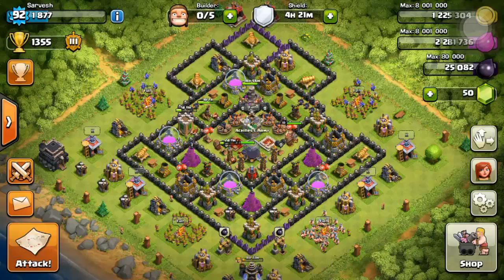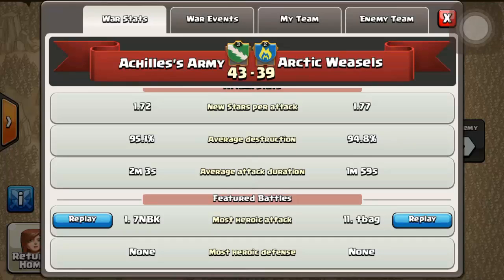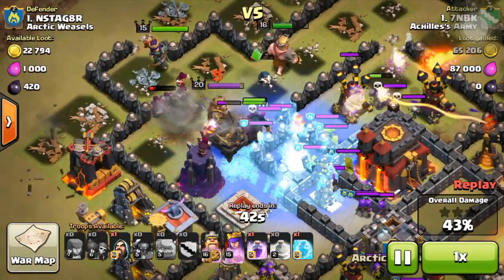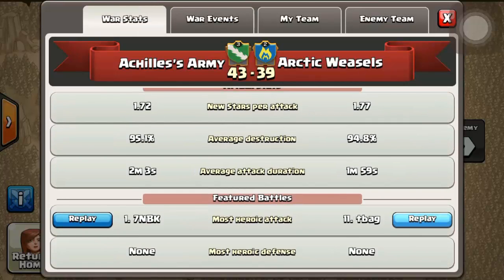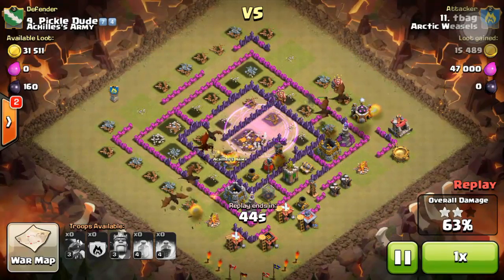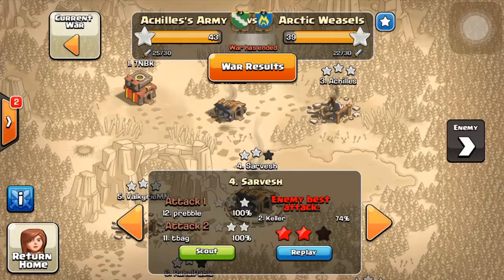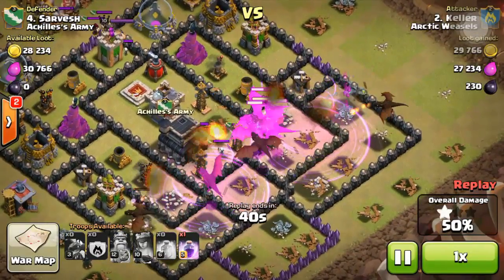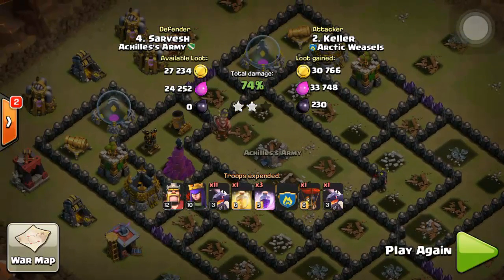EPIC CLAN WAR WIN!! - 43-39 | Clash of CLANS!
Free
Category: Games
Updated: 05 May 2015
Version: 7.65.2
Size: 52.4 MB
Rated 9+ for the following:
Compatibility: Requires iOS 5.1.1 or later. Compatible with iPhone, iPad, and iPod touch. This app is optimised for iPhone 5.